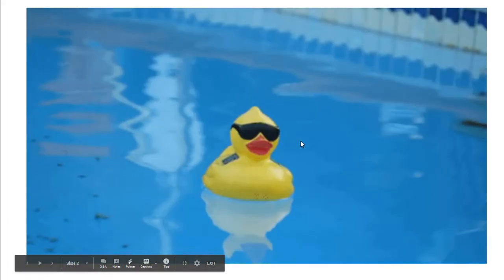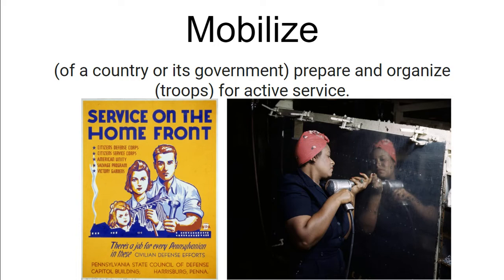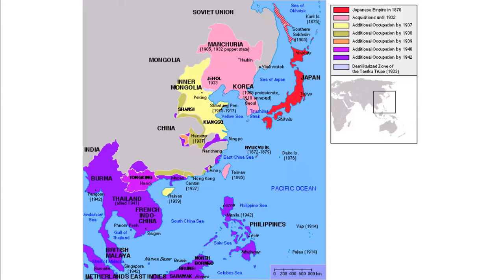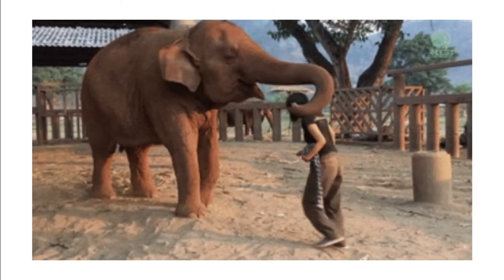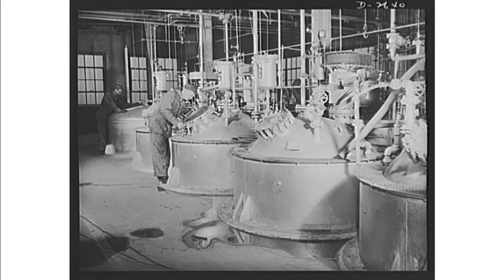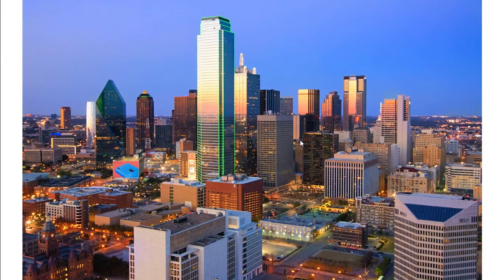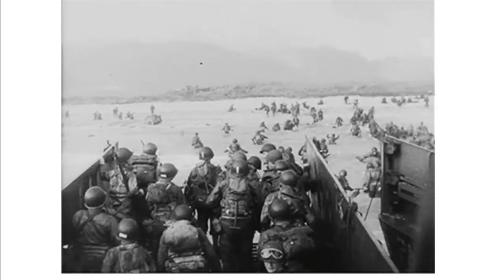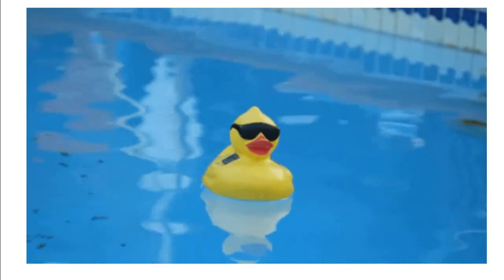WWII Technology and Texas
7.7E: analyze the political, economic, and social impact of World War II
7.19C: analyze the effects of various scientific discoveries and technological innovations on the development of Texas.
Learning Objective: I will analyze the effects of scientific and technological innovations on Texas  including the development of Texas.